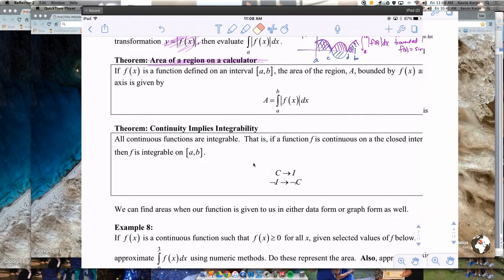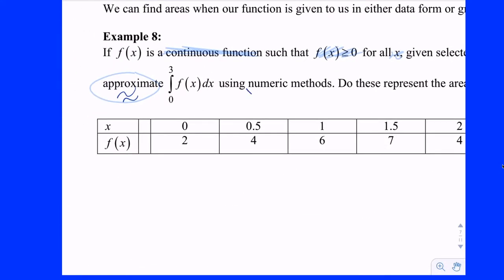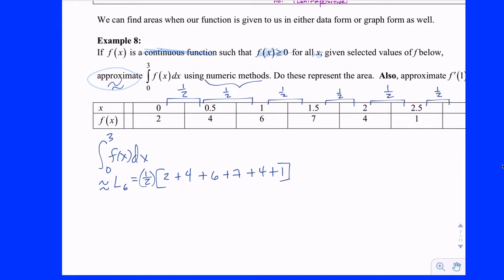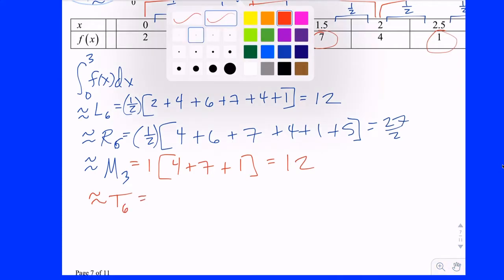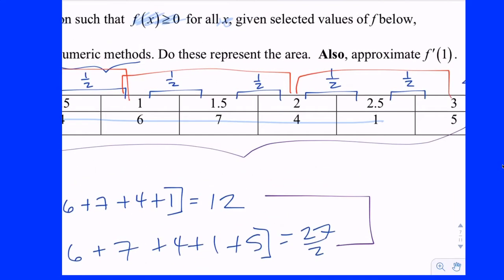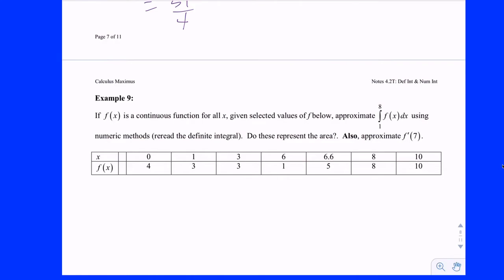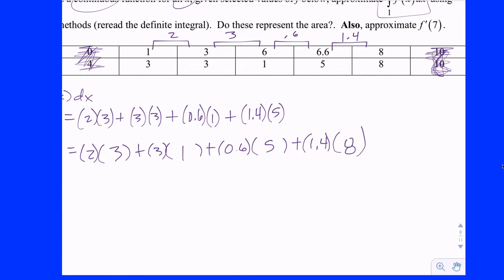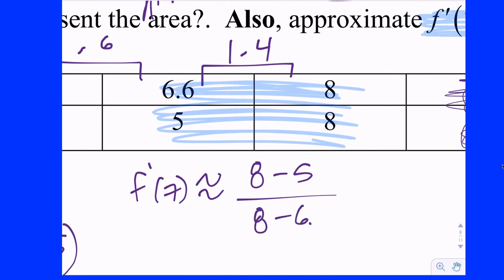AP Cal 4.2 Ex 08-09